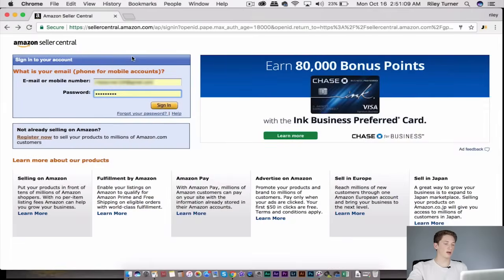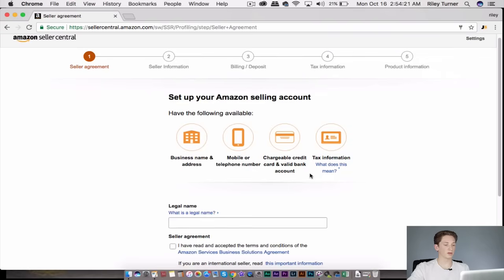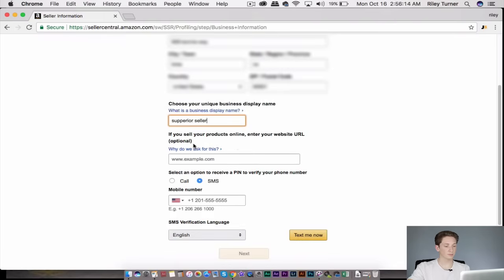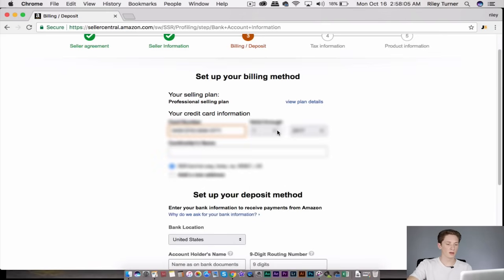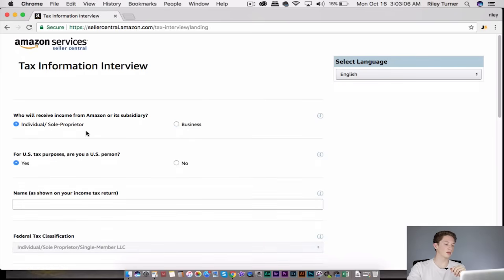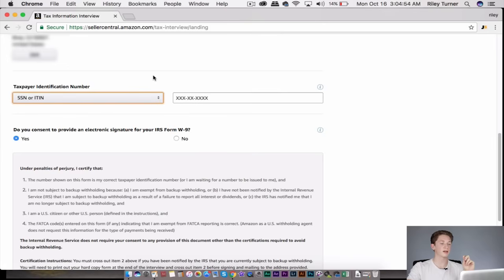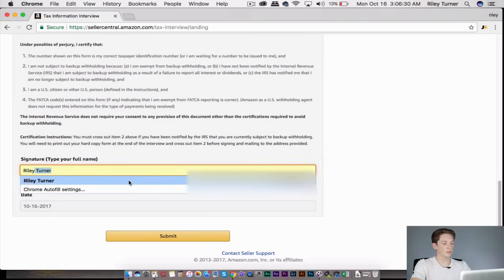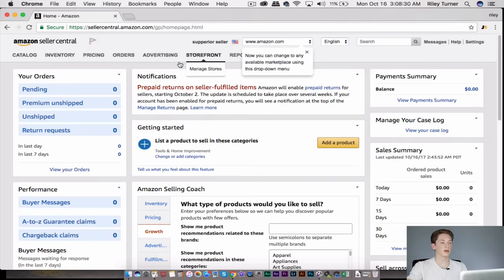Making An Amazon Seller Account (Step By Step 2018)